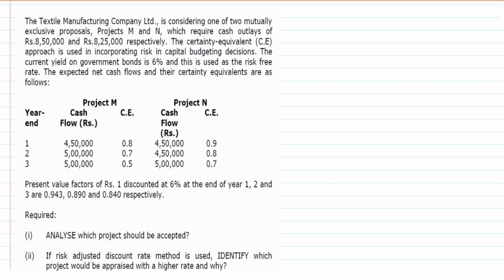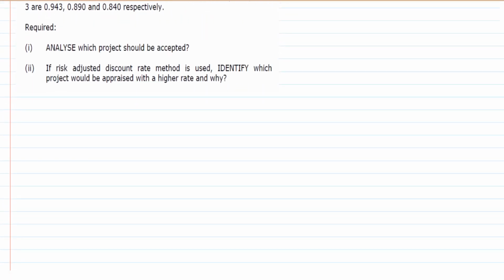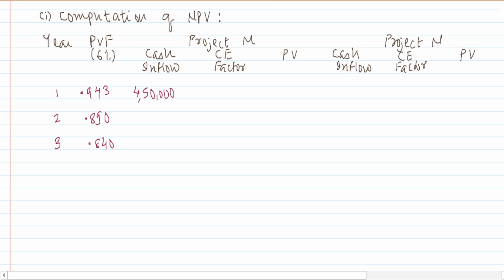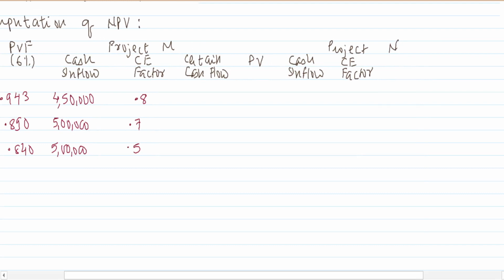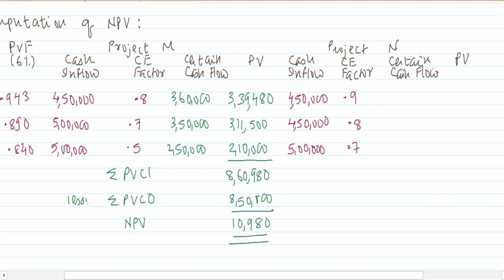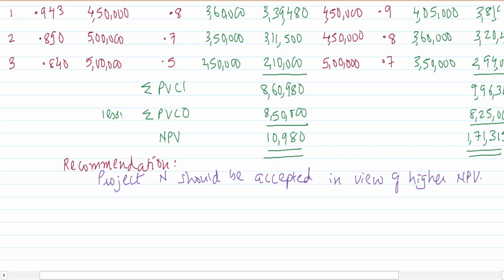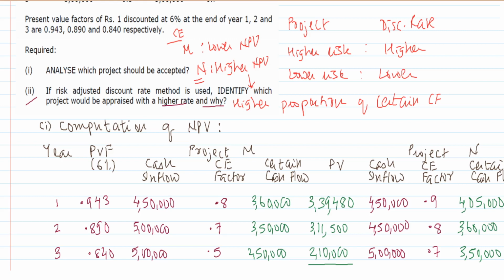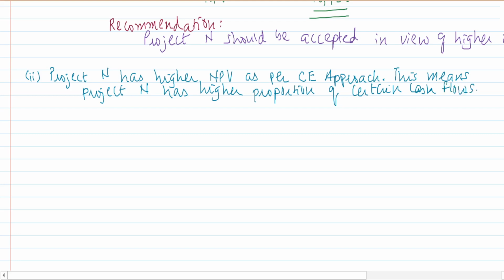Risk Analysis in Capital Budgeting : Practical Question 1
Practical Question 1 of CA Inter Module of ICAI

This Video Lecture is useful for CA Inter, CA Final (OS), CMA, CS & Graduate students studying Risk Analysis in Capital Budgeting.